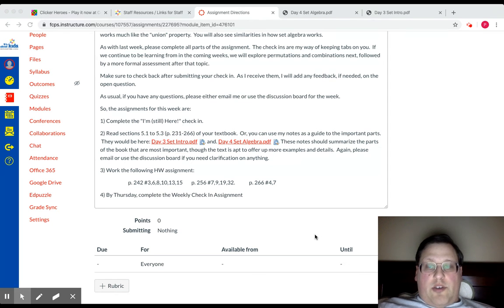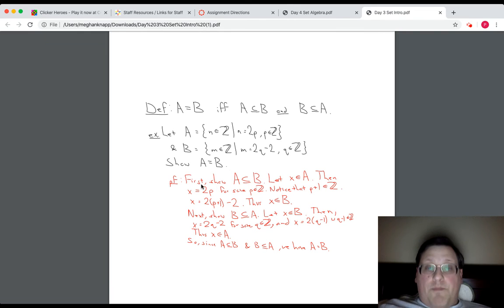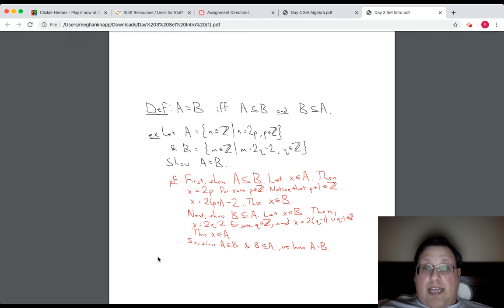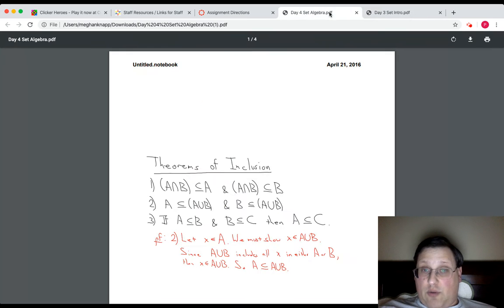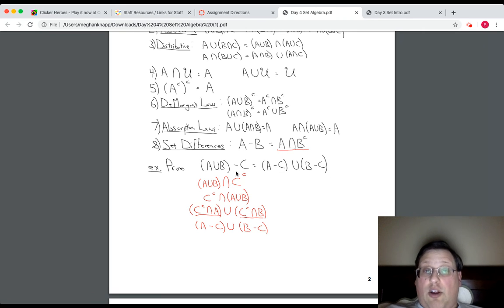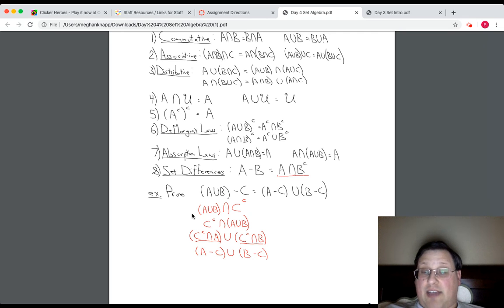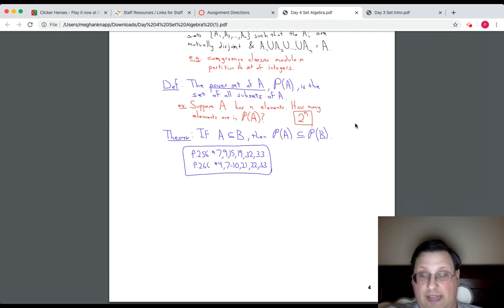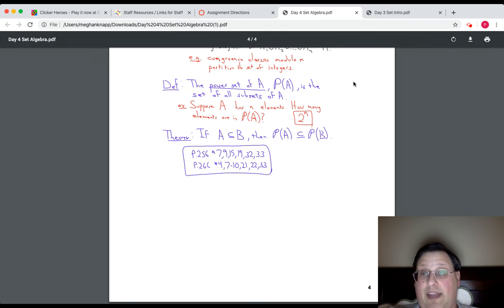Set Theory Highlights